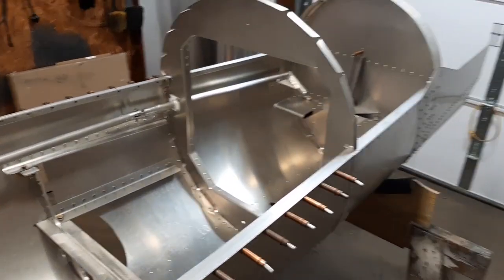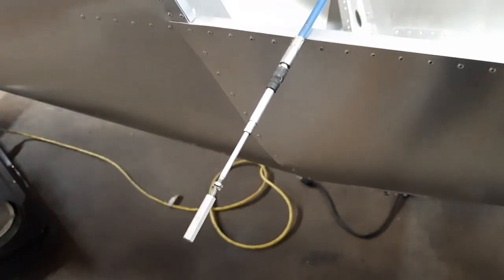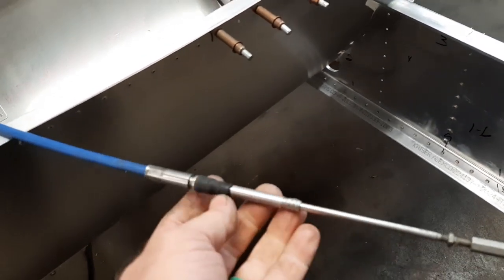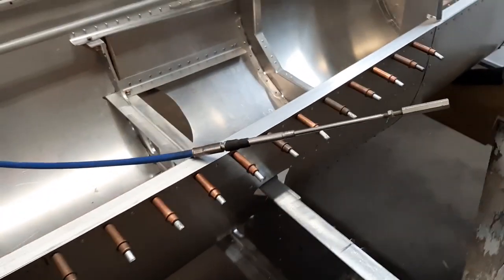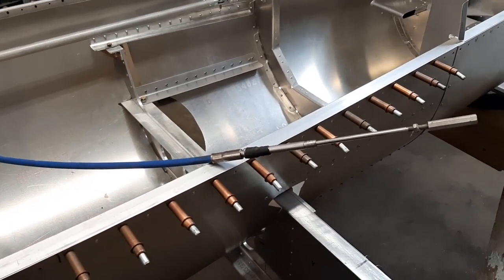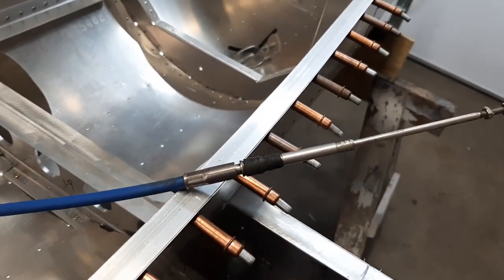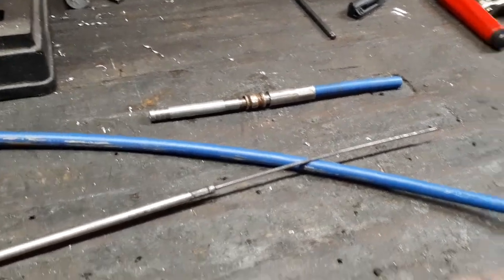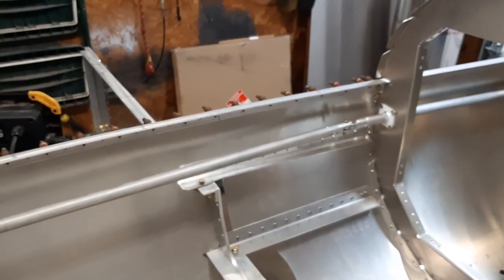Control Rods VS Cables - Hummel Ultracruiser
A quick review of why I prefer the control rod setup in the Ultracruiser over push/pull cables.